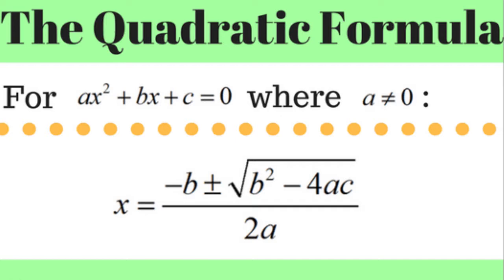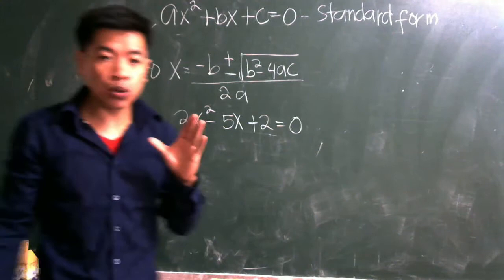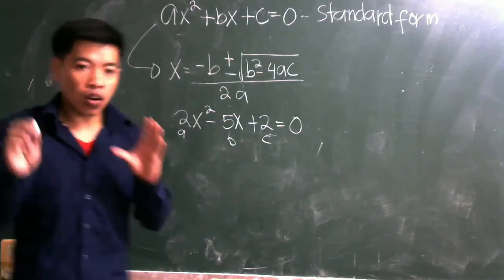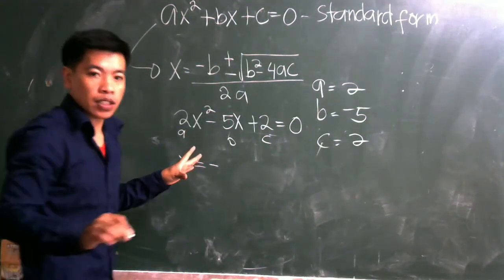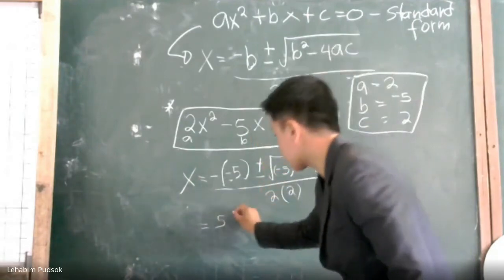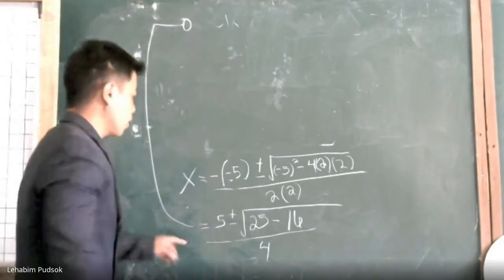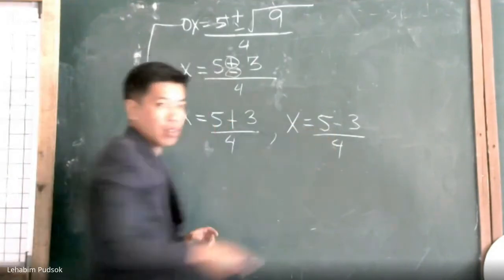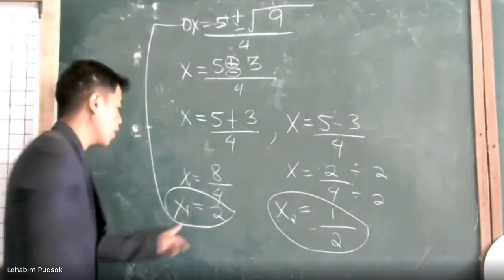Solving Quadratic Equation by Quadratic Formula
discuss about Solving Quadratic Equation